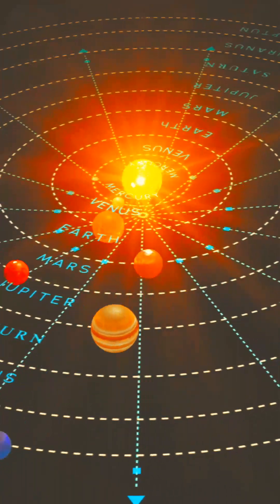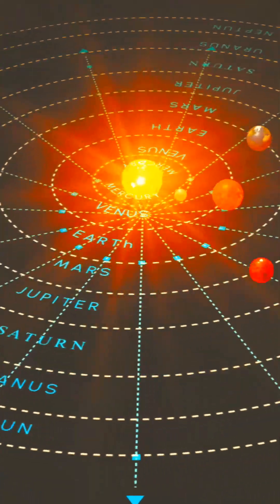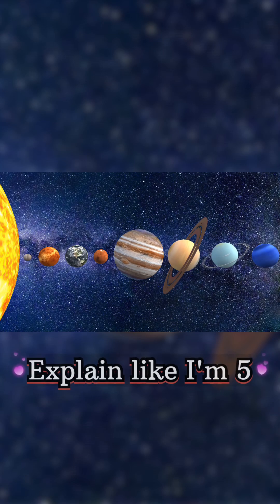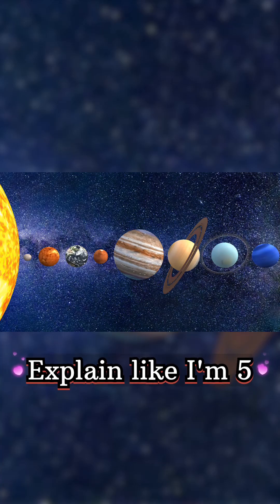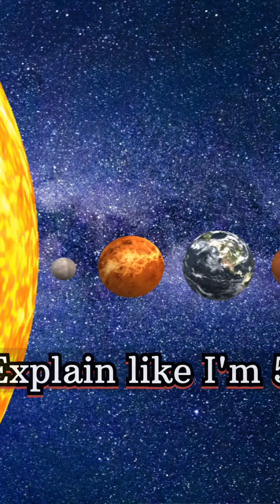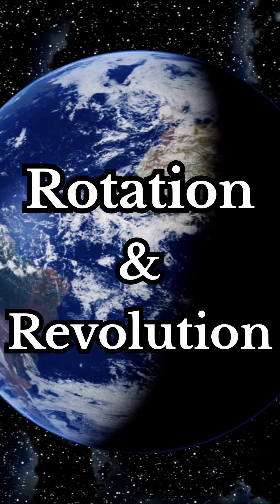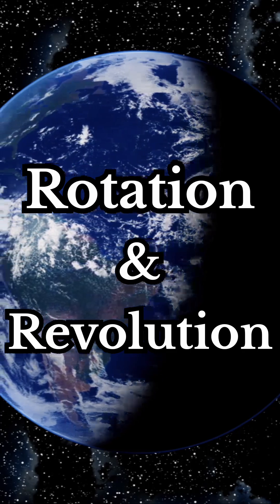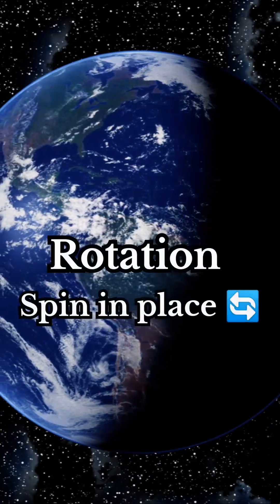Rotation vs Revolution | Explained like I'm 5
Rotation and revolution sound confusing? Not anymore! In this quick ELI5 Short, we explain them with simple examples you’ll never forget.
👉 Rotation = spin in place (like a top or a dancer) → Earth spinning → day & night
👉 Revolution = go around something (like walking around a chair) → Earth around Sun → 1 year
👉 The Moon rotates AND revolves in the same 27.3 days — that’s why we always see one side (and we’ll learn more about this in the next video!)